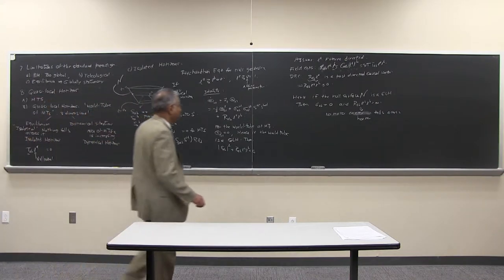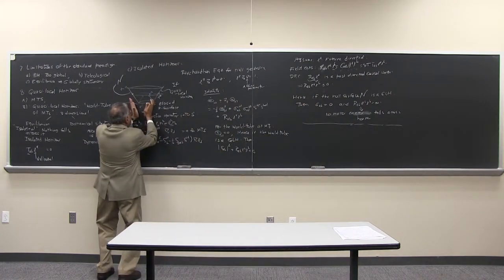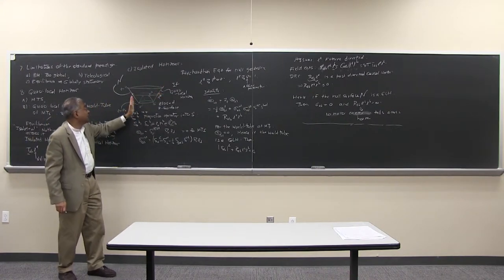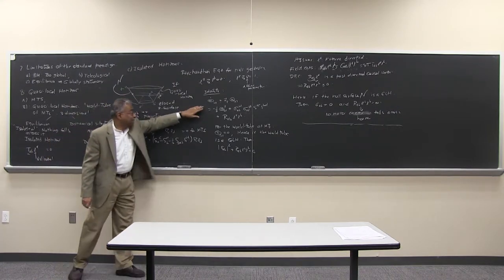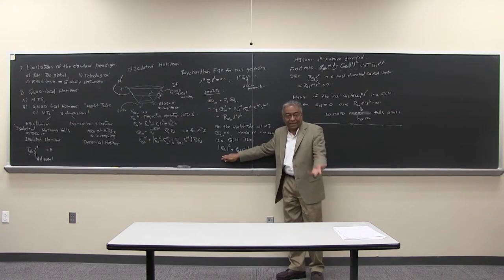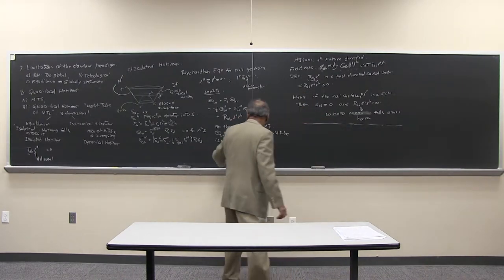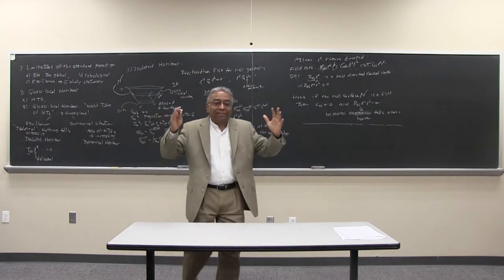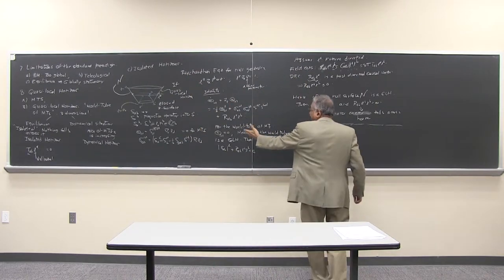Black Holes - Lecture 10: Introduction to quasi-local horizons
Topics covered in this lecture by Abhay Ashtekar: Quasi-local horizons as world-tubes of Marginally Trapped Surfaces.  Equilibrium situations: Non Expanding Horizons (NEH) as the physically appropriate generalizations of Killing horizons. Null geometry of non-expanding horizons.

For an overview on the full course and for other IGC lectures, please and see the other videos on this channels.